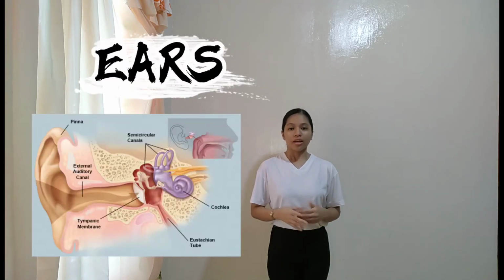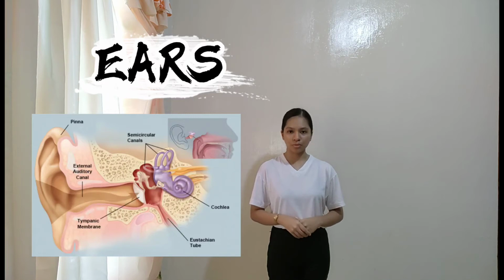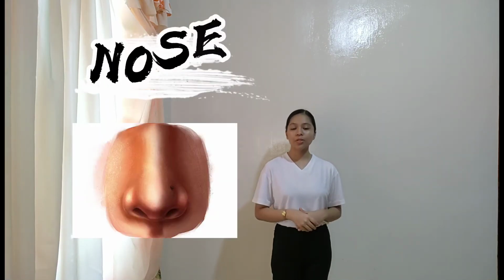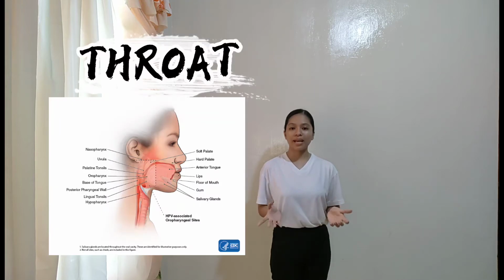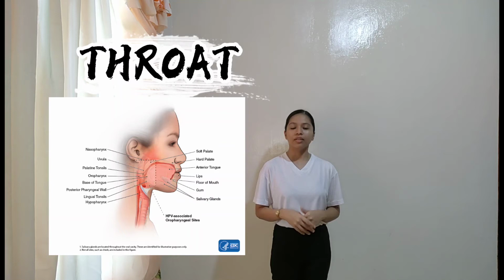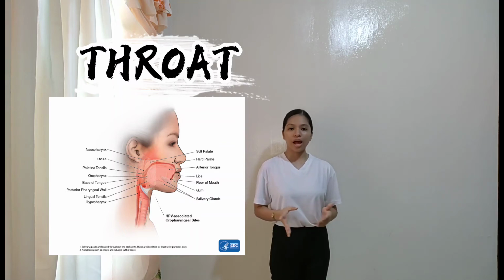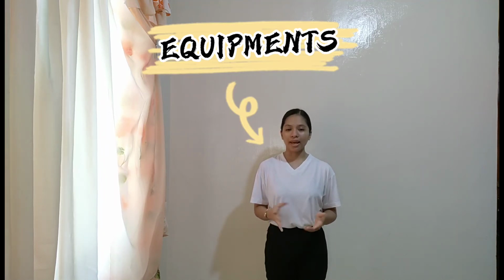HEALTH ASSESSMENT OF THE EARS, NOSE AND THROAT I RETURN DEMONSTRATION